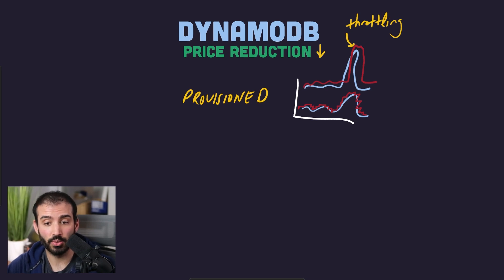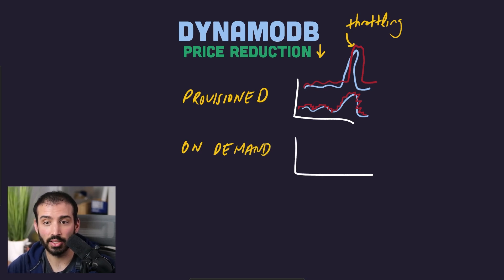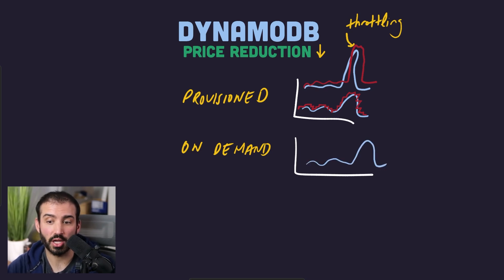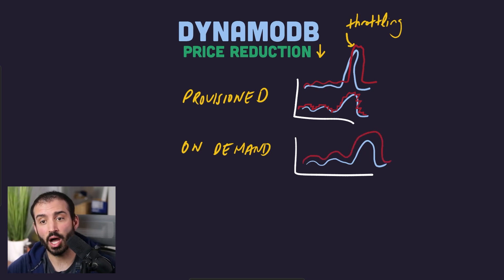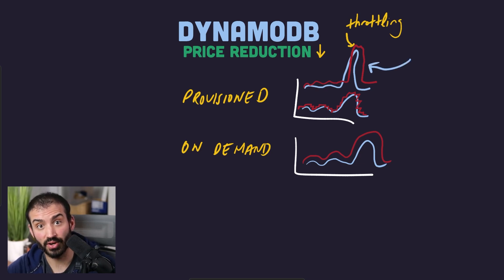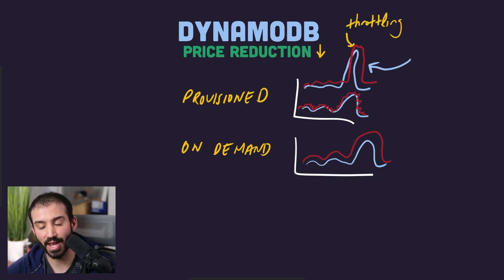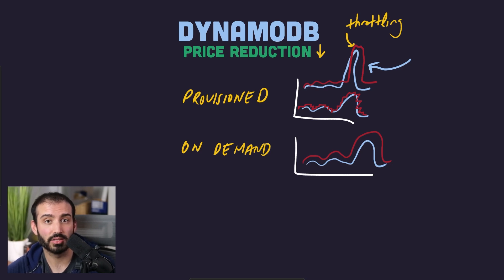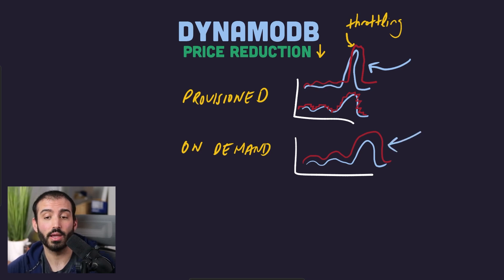DynamoDB Just Got A LOT Cheaper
Your AWS bill for DynamoDB usage is in for a pleasant surprise. Learn about the announcement in this video.

Working Effectively with Legacy Code